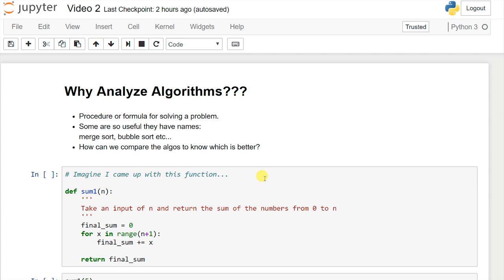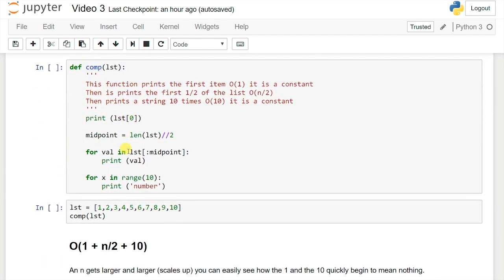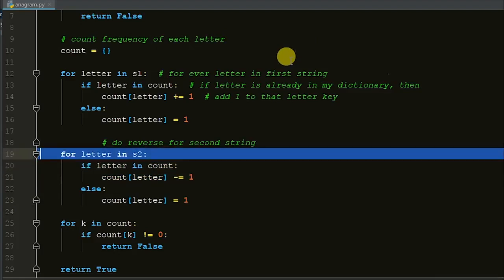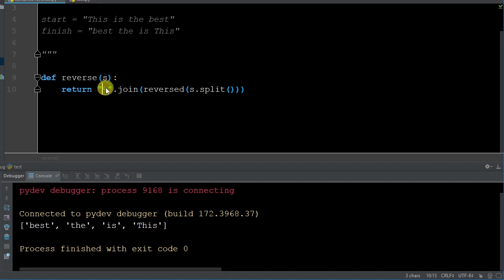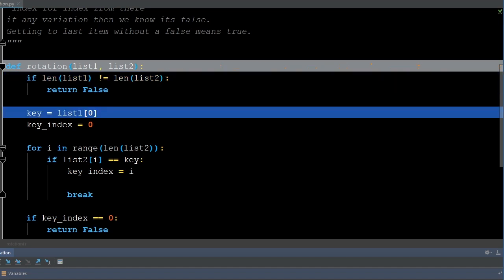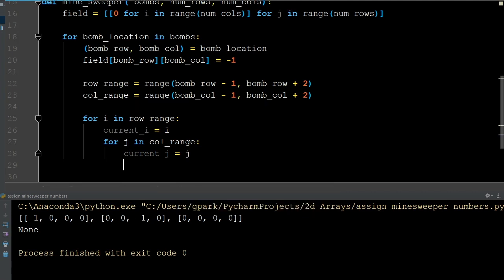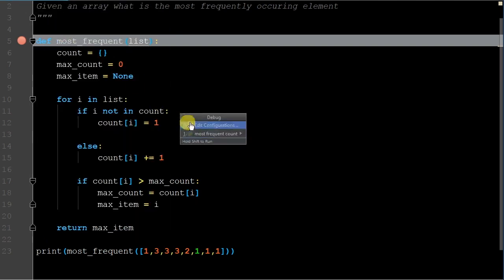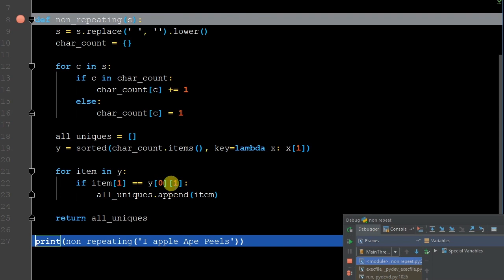Python Algorithms for Interviews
Learn about common algorithm concepts in Python and how to solve algorithm challenges you may encounter in an interview.

❤️ Try interactive Algorithms courses we love, right in your browser (Made possible by a grant from our friends at Scrimba)

⭐️Contents⭐️
⌨️ (0:00:00) Big O Notation
⌨️ (0:22:08) Big O Examples
⌨️ (0:43:01) Array Sequences
⌨️ (0:53:23) Dynamic Arrays
⌨️ (1:06:26) Array Algorithms
⌨️ (1:20:40) Largest Sum
⌨️ (1:31:27) How to Reverse a String
⌨️ (1:57:32) Array Analysis
⌨️ (2:00:00) Array Common Elements
⌨️ (2:28:54) Minesweeper
⌨️ (3:08:16) Frequent Count
⌨️ (3:16:58) Unique Characters in Strings
⌨️ (3:28:35) Non-Repeat Elements in Array